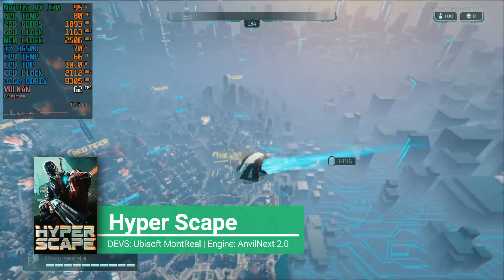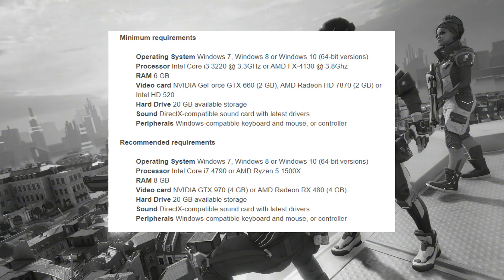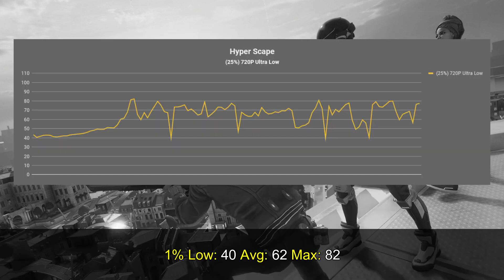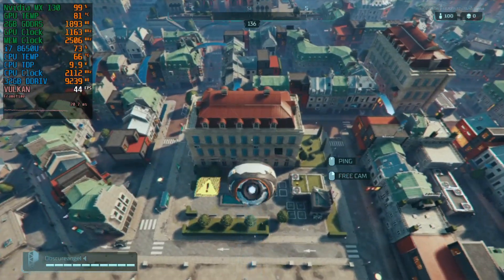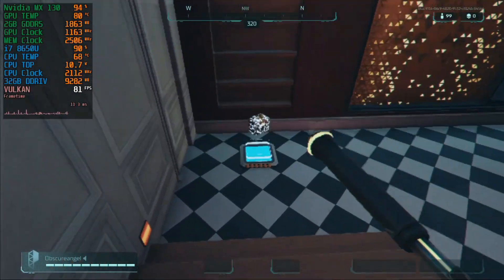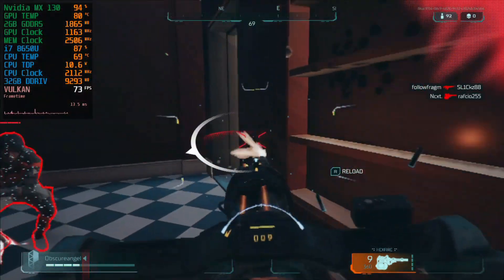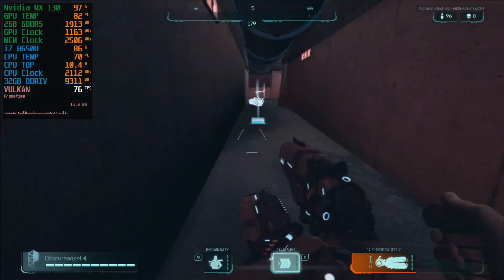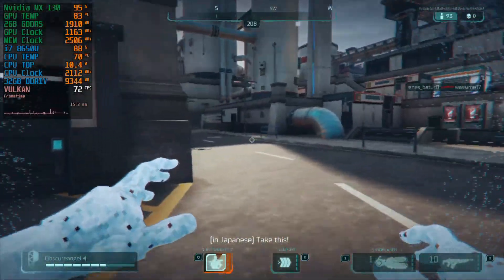Hyper Scape | MX130/GT 940MX | 2GB GDDR5 | Performance Review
*Settings*:
1280x720 (720P)
25% Resolution Scaling
Ultra Low Preset

*Performance*
1% Low: 40
Average: 62
Max: 82

*PC Specs*
MBoard: Dell Default
RAM: 32GB DDR4 2400MHZ (Dual Channel)
GPU: Nvidia MX 130 2GB GDDR5
SSD: External USB Toshiba TR200 240GB

*Software*
GPU Drivers: Nvidia ForceWare 451.67
OS: Windows 10 PRO 2004
Video Recorder: Windows GameBar DVR
Monitor Stats & FPS Logging: Msi Afterburner 4.6.2
Data Organizer and Cloud: Google Docs
Video Editor: Wondershare Movie Editor